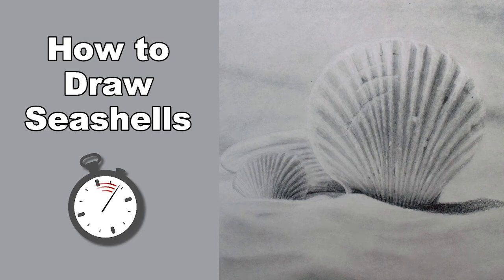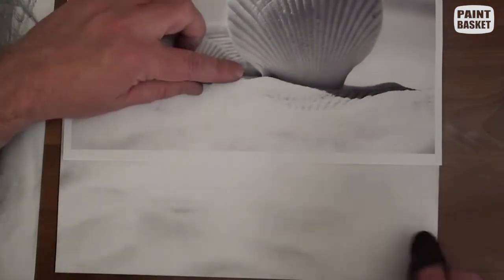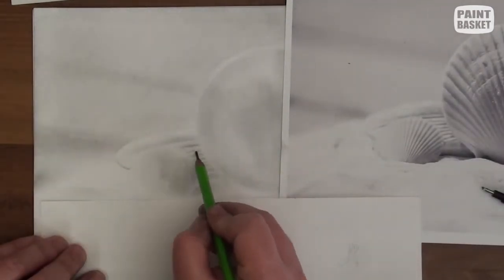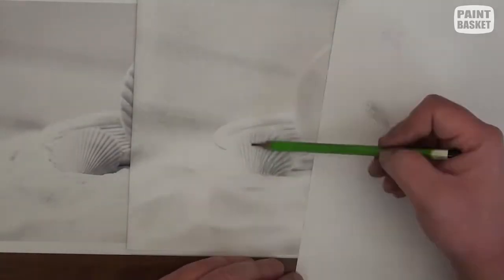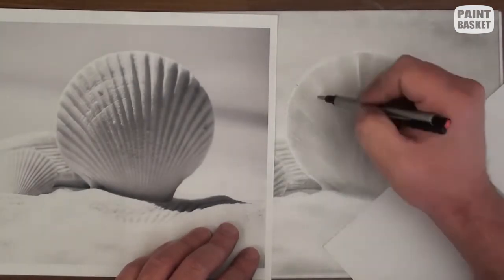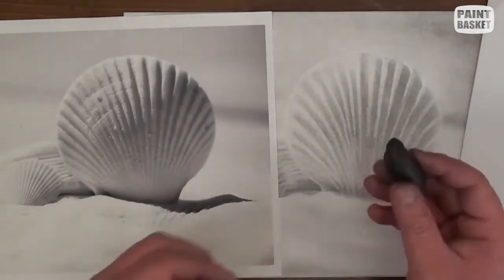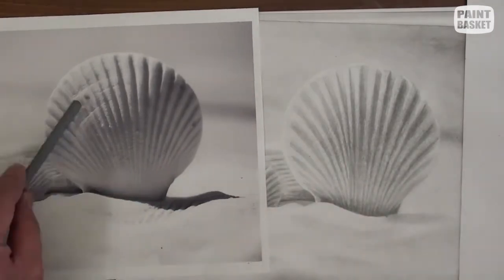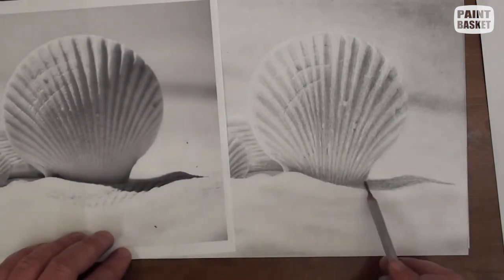How to Draw Seashells Time Lapse Drawing Tutorial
In this class you will learn how to draw seashells using a combination of negative and positive drawing. In the process you will also learn how to draw sea sand. It's a really quick and fun pencil drawing class, so go ahead and give it a go.